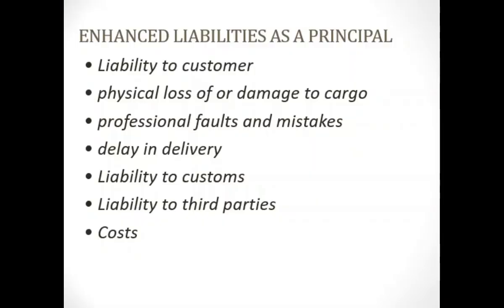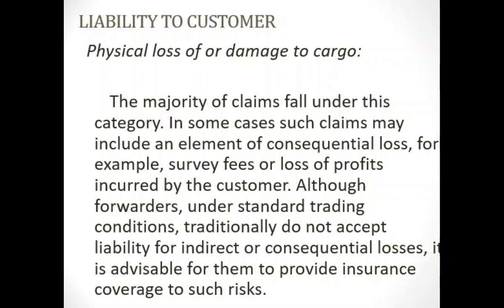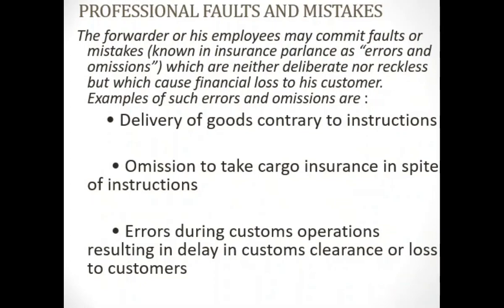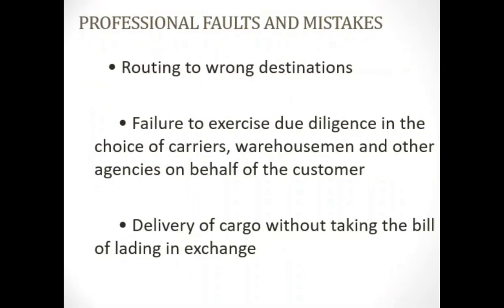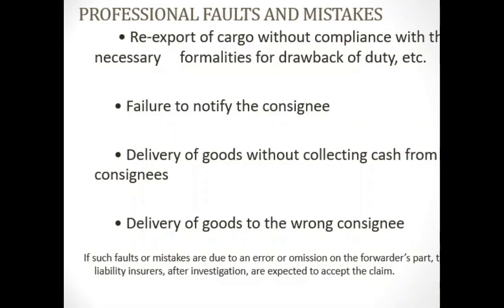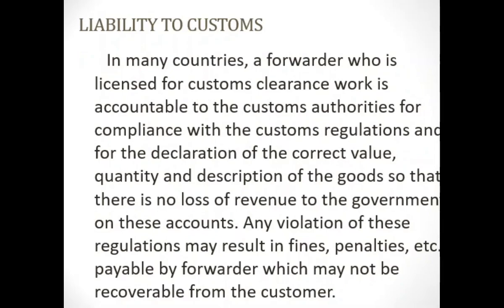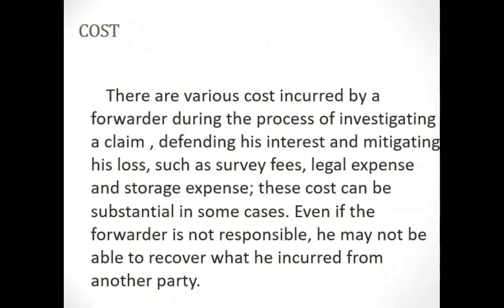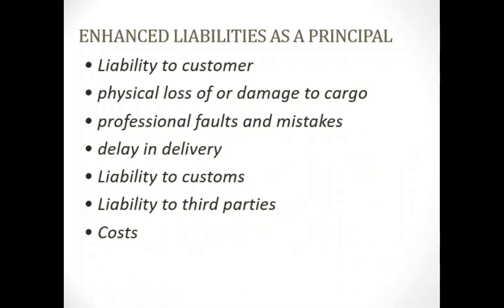S3ss2 The Forwarder as a Principal Part 2